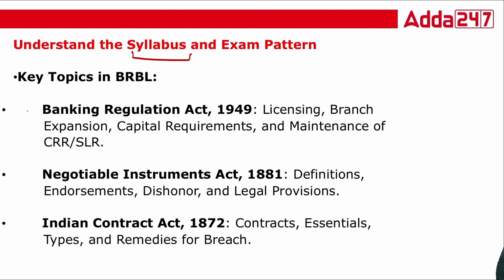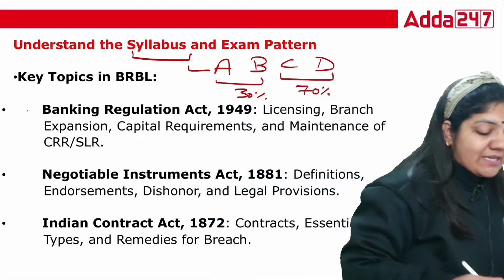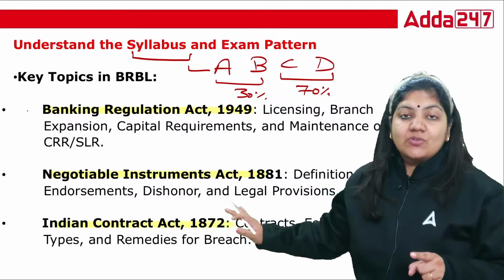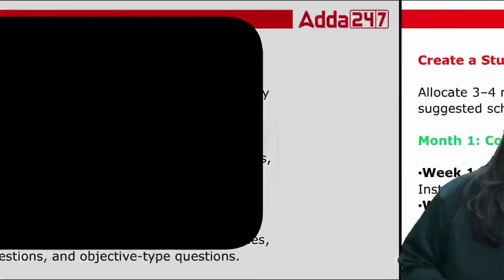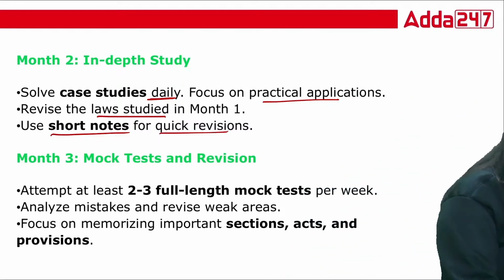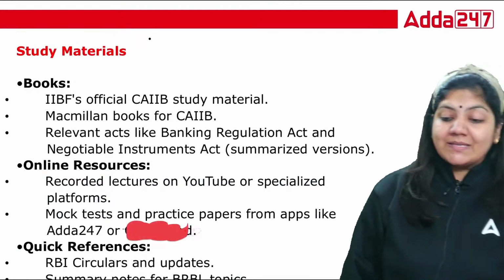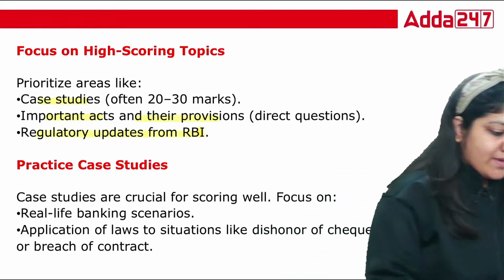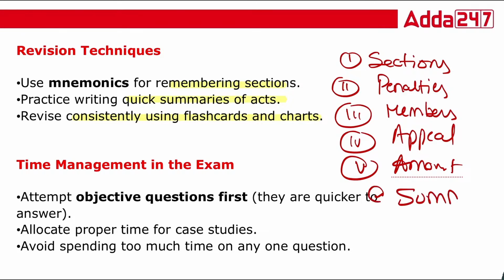60+ STRATEGY FOR CAIIB BRBL 2025 EXAM | ENGLISH MEDIUM | By Nikkita Singh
Officers Adda247 is hosting a Felicitation Ceremony to celebrate your awesome achievements! 🎊